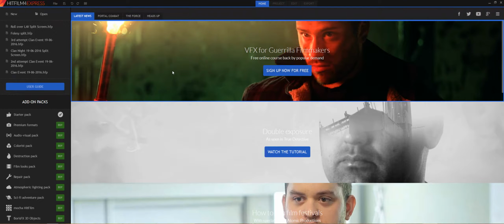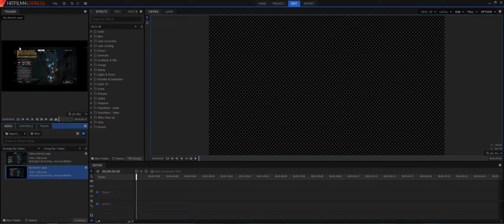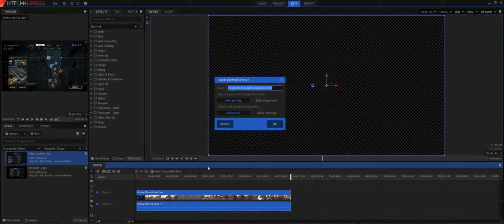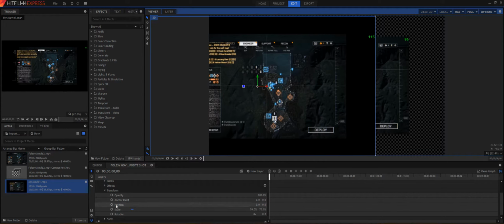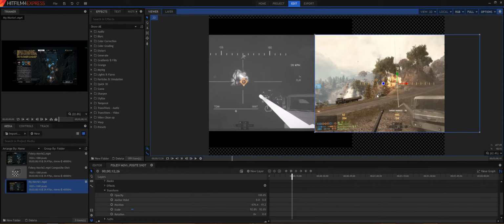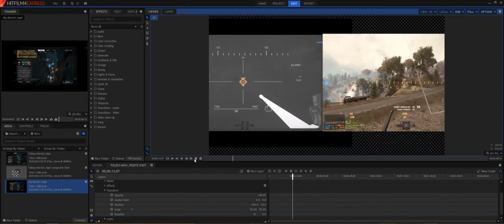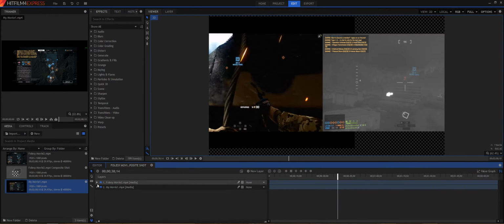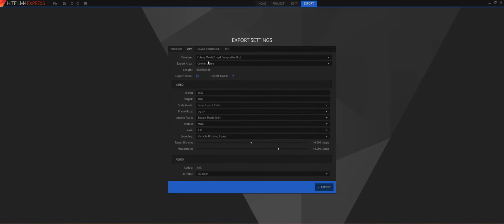Split Screen HitFilm 4 Express